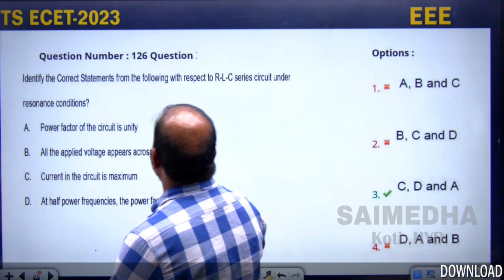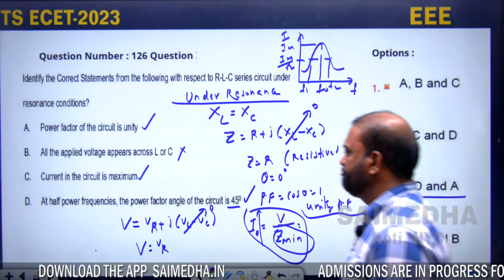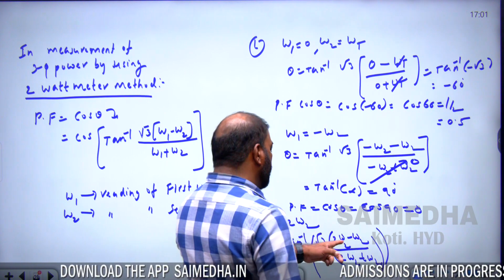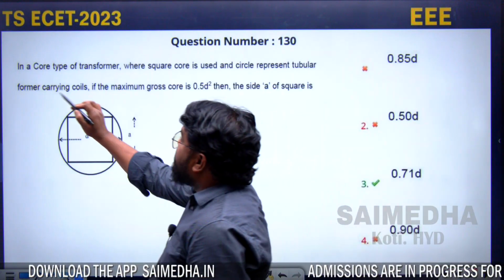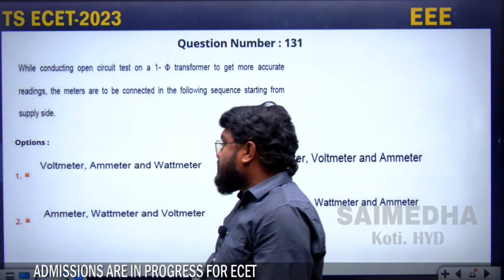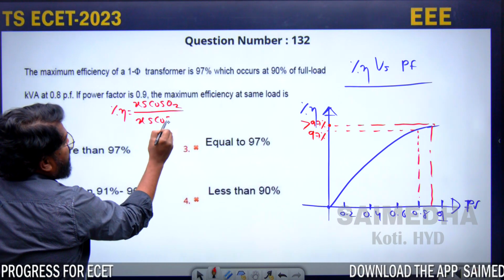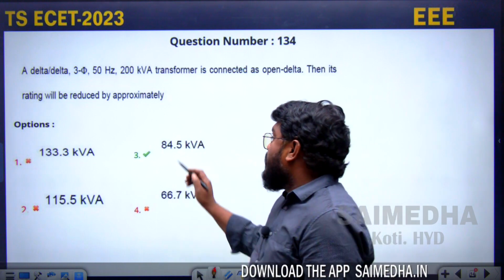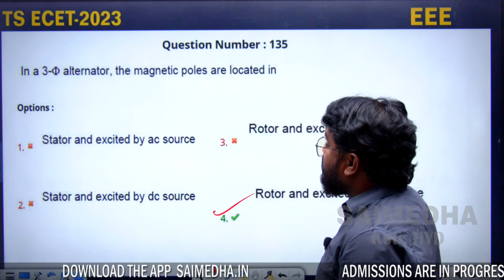EEE PAPER EXPLANATION PART-03 (126-135) || TS ECET - 2023| SAIMEDHA KOTI - HYD || 9246212138